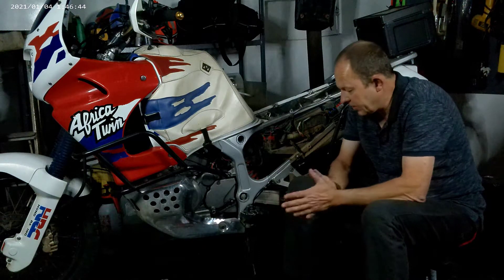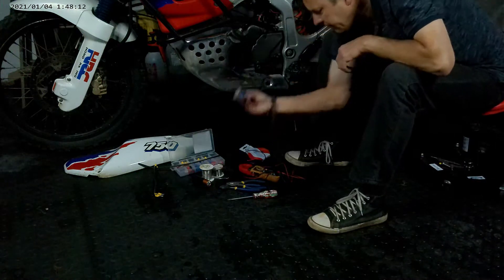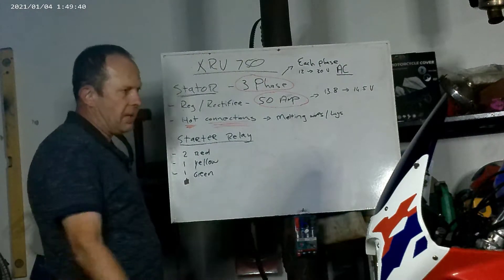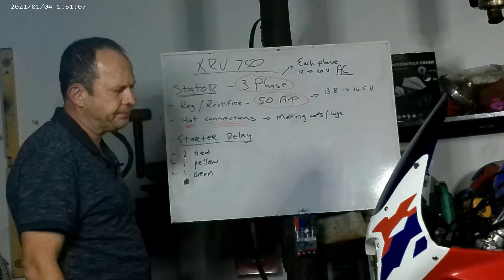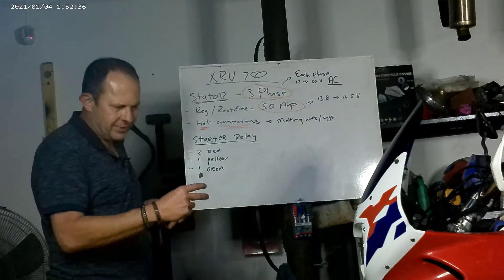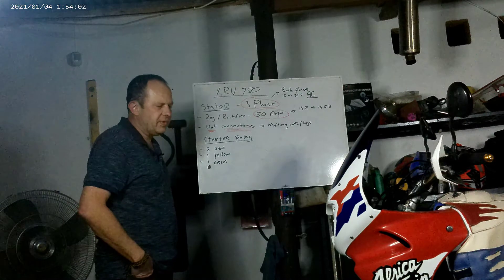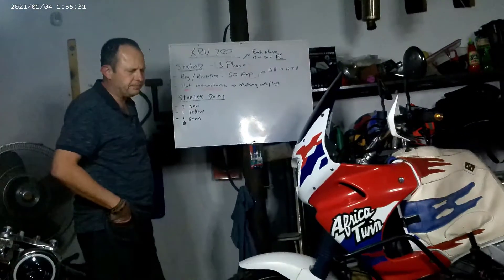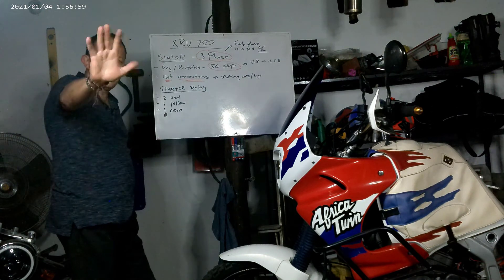Africa Twin Rectifier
We discuss the workings and amperage on the Africa Twin rectifier and Stator.